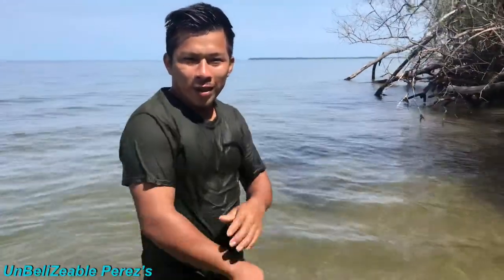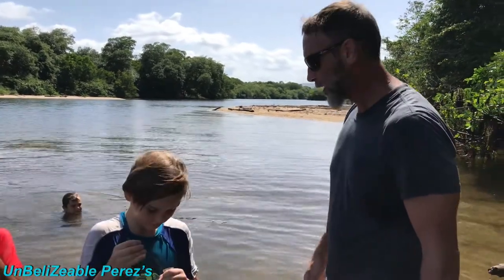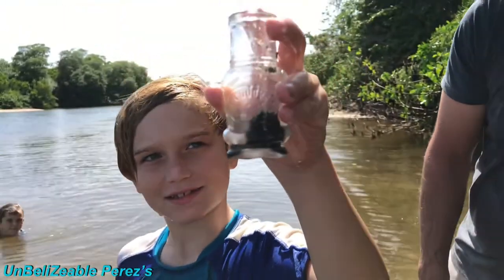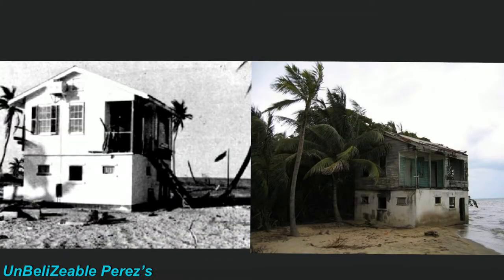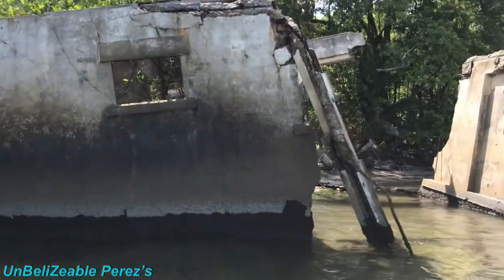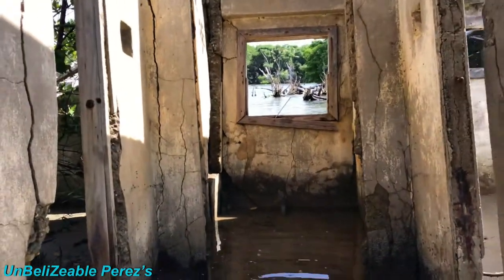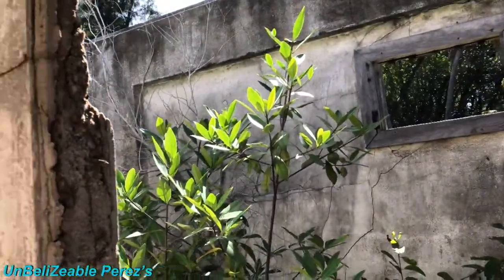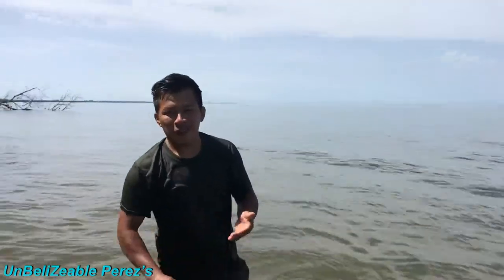Forgotten Village Mullins River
To our surprised, this Village has lots of history. Now we are in the lookout to learned and teach our children some amazing stories about his beautiful village. Yes, some things crazy happened in this journey.